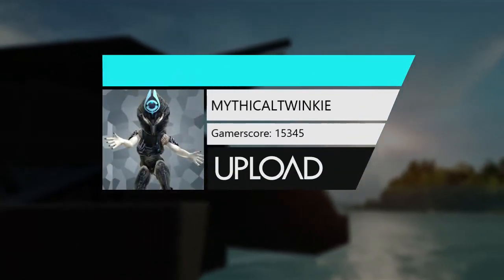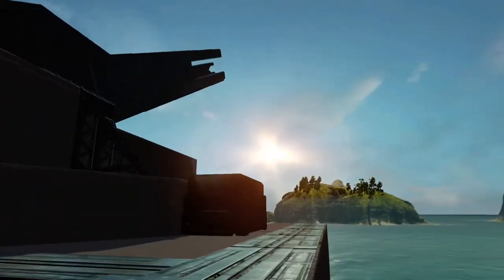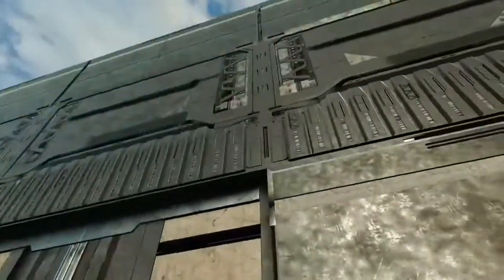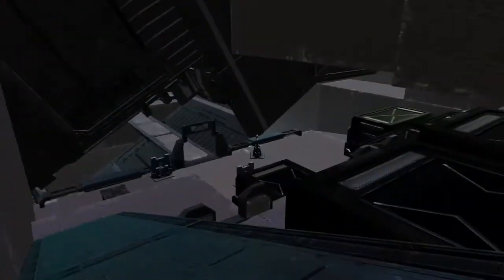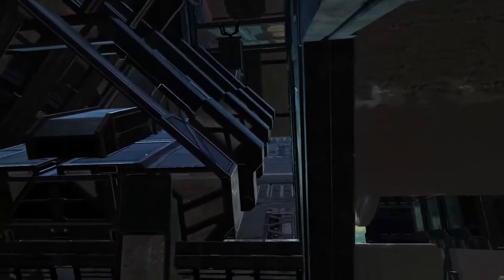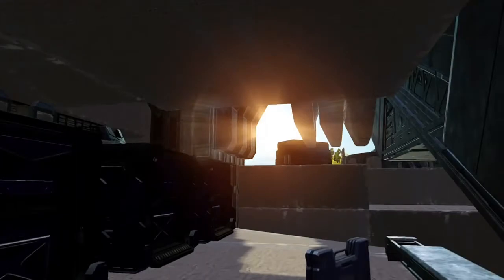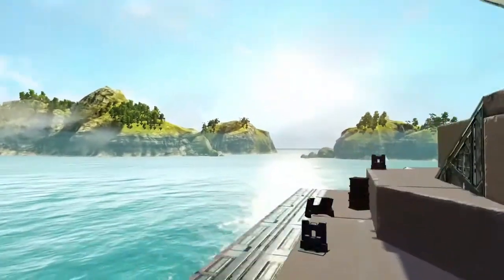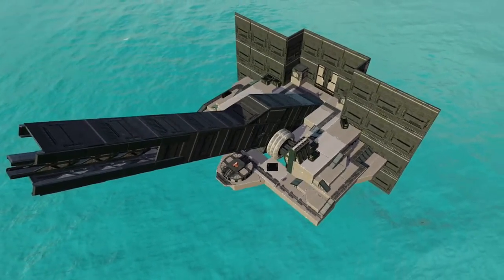Halo: MCC Forge map, Facility 204 Operation MARS btb map. ( INSANE RAILGUN)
Hello there, i see you've found the description! Ok guys this is one of my oldest Btb maps so if it seems different from others thats because it is! ;) Well i hope you guys enjoy this video and more will be on the way later this week!! As always make sure to sub & like for more Halo Forge content!!! :D